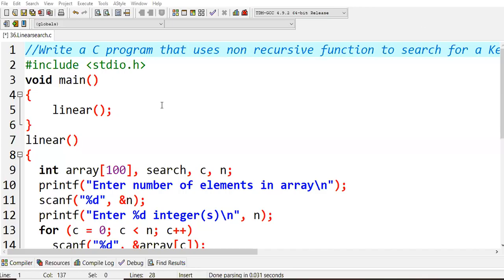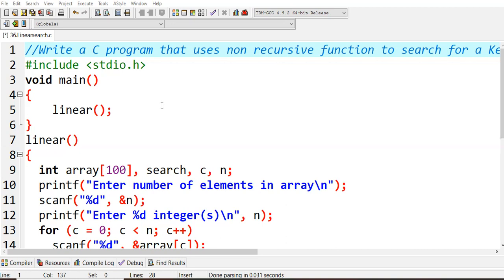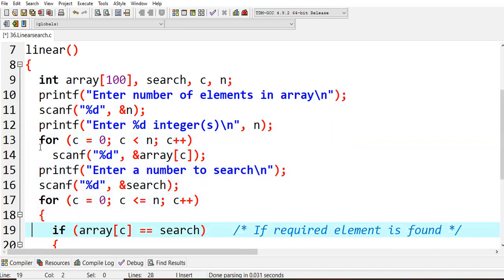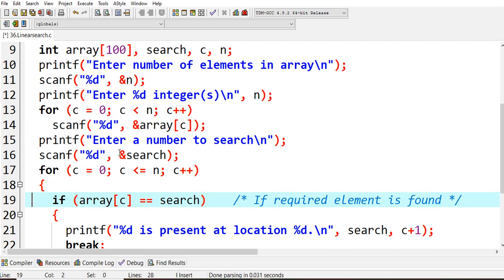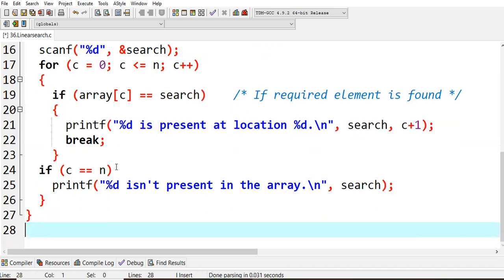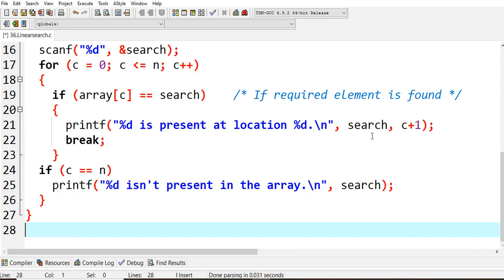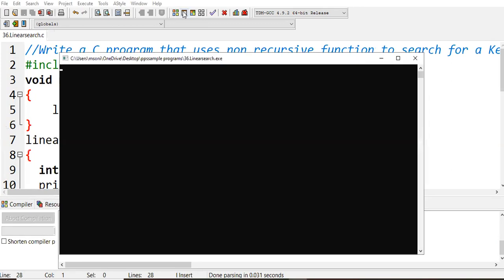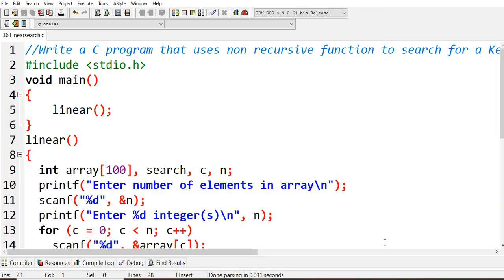36.C program to implement linear search using functions | C Programming Lab | PPS Lab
C program to implement linear search using functions